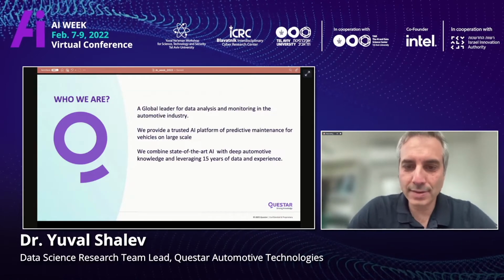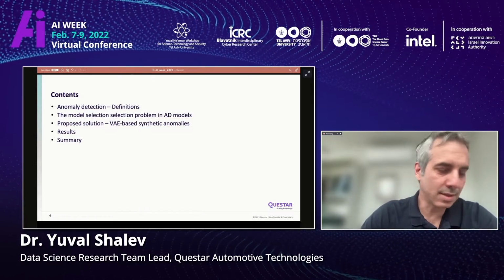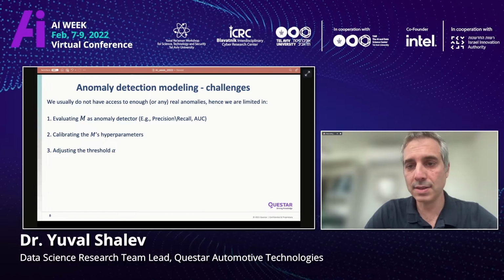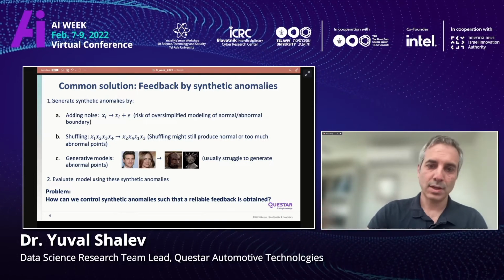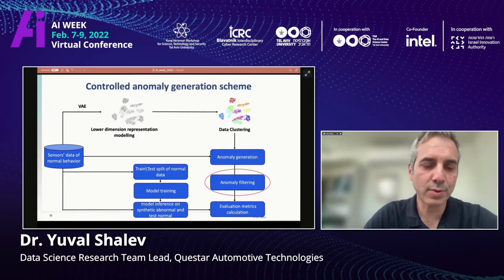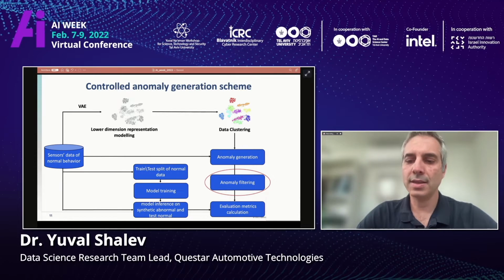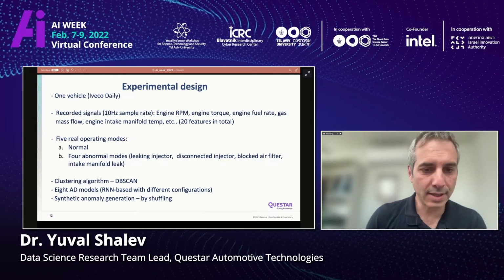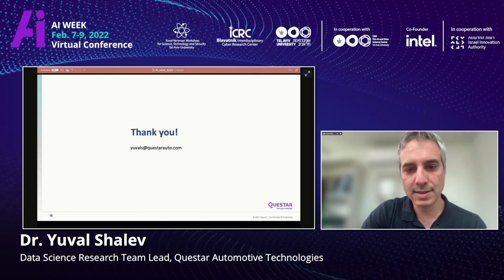AI & Automotive Session. Dr. Yuval Shalev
AI & Automotive Session: VAE-based synthetic anomalies generation for model selection tasks.
VAE-based synthetic anomalies generation for model selection tasks
Dr. Yuval Shalev, Data Science Research Team Lead, Questar Automotive Technologies